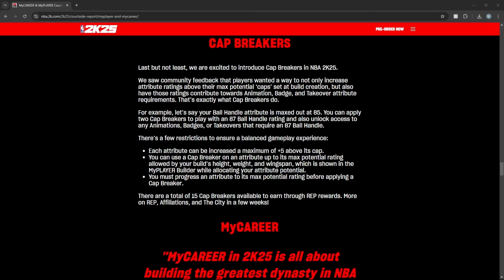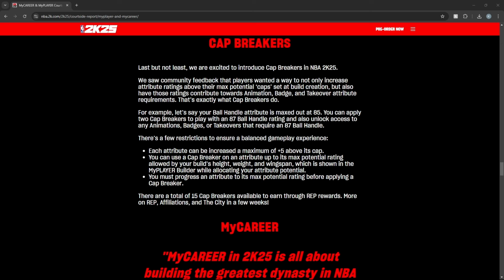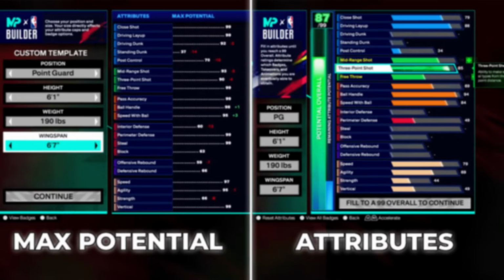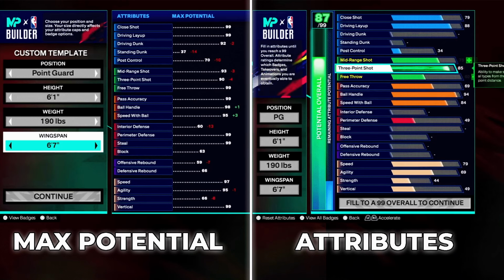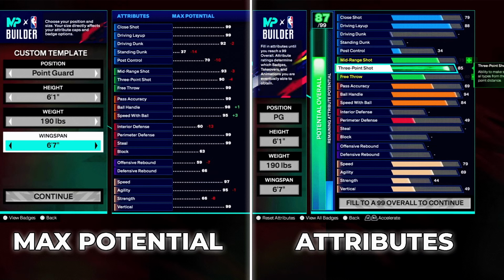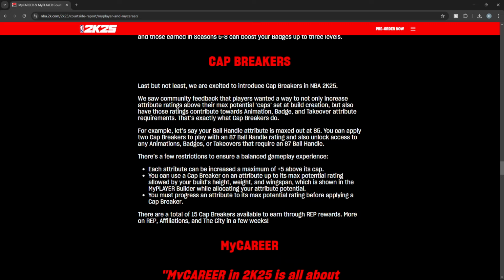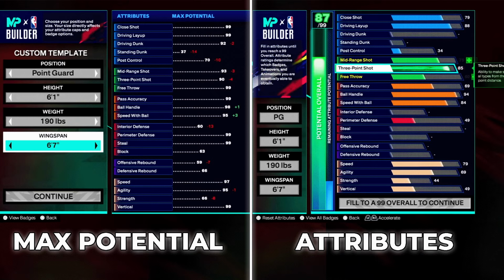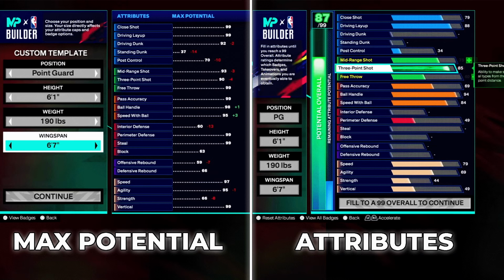CAP BREAKERS EXPLAINED!! | NBA 2K25 NEWS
In this video I'll go more in depth with the cap breakers, talking about how they work, and what to expect!